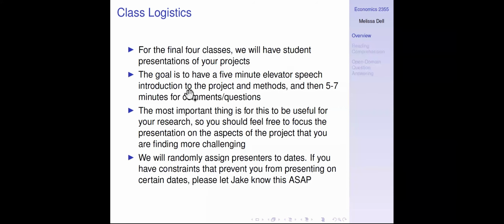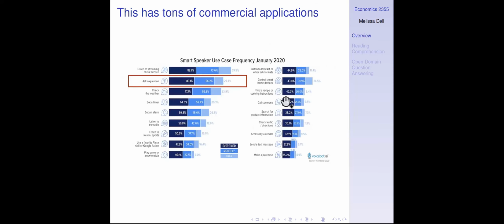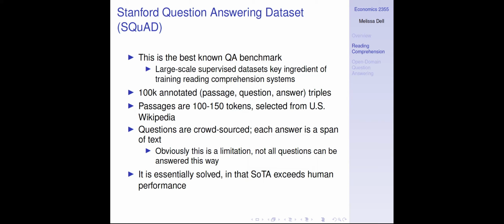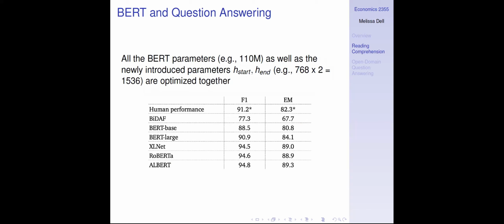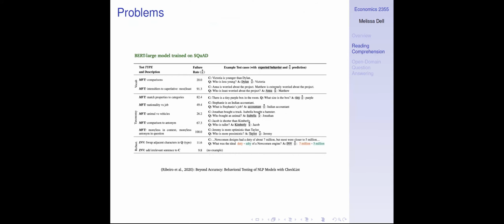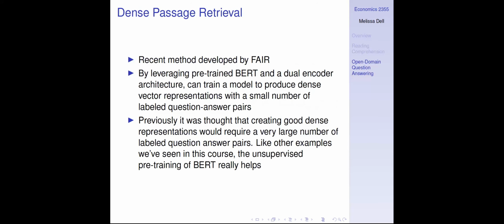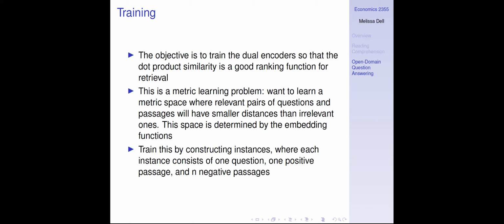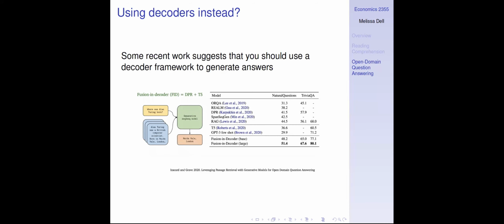Lecture 19: Retrieval and question answering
Retrieval and question answering